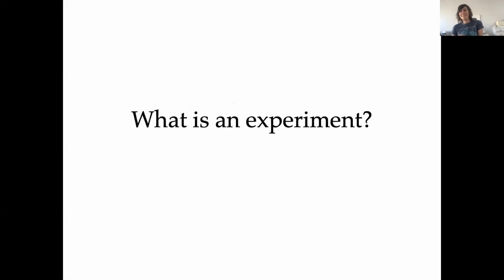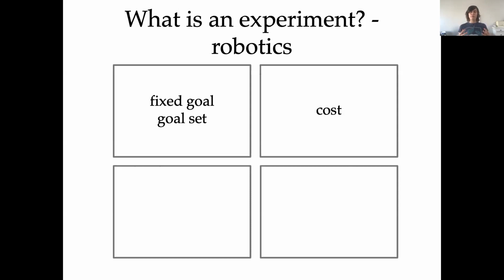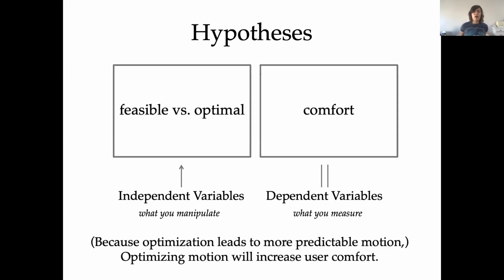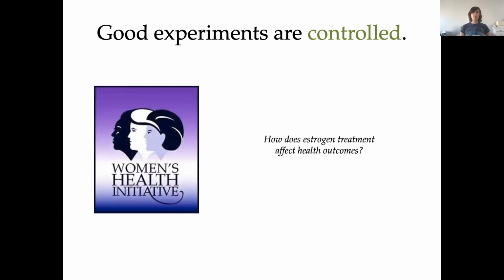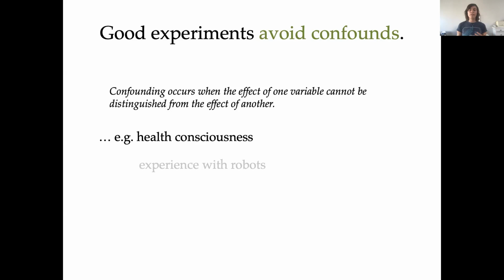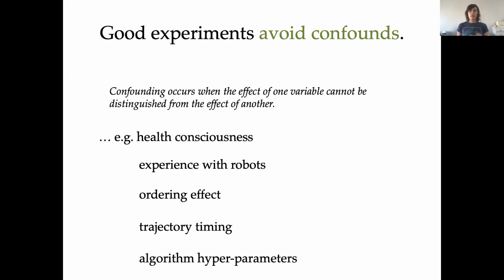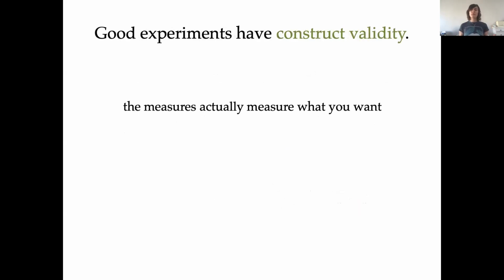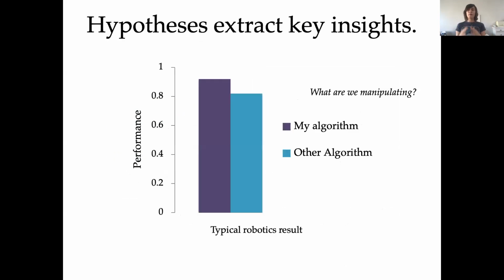Anca Dragan | Intro to Experiment Design | Good Citizens of Robotics Research